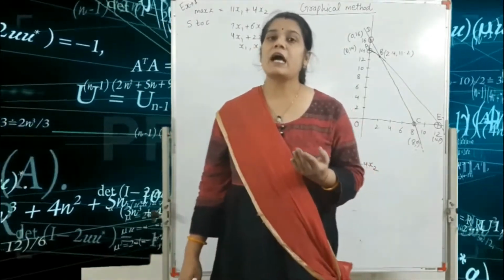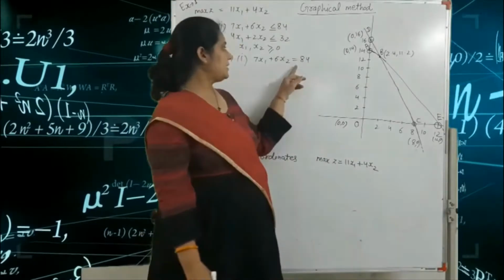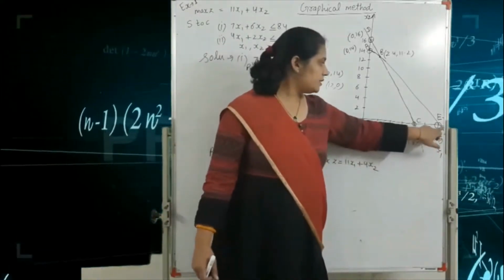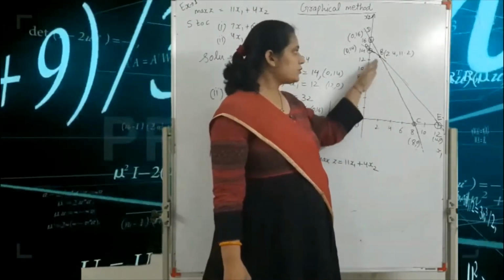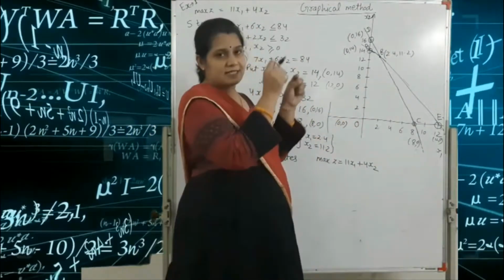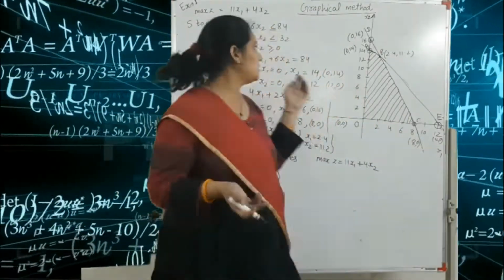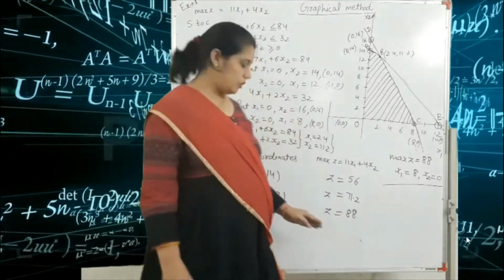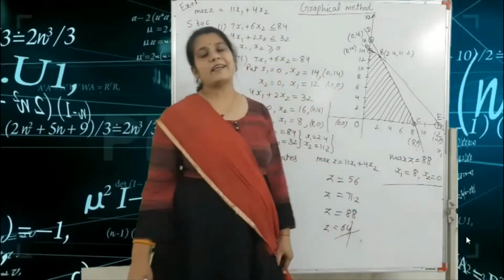Lec-04_Graphical Method | Operation Research | ICT Engineering